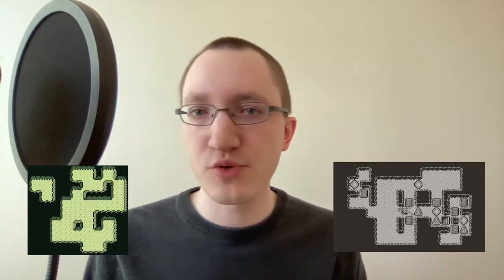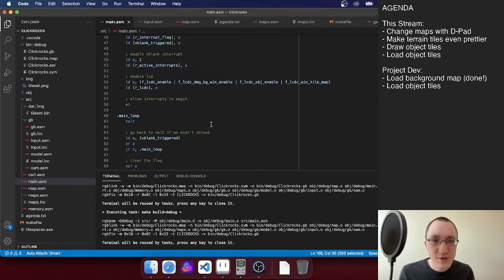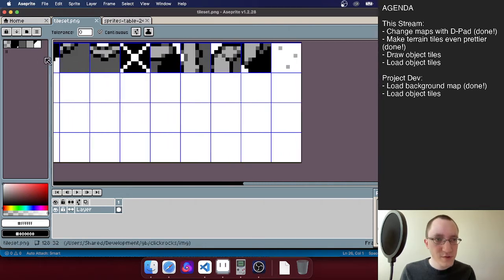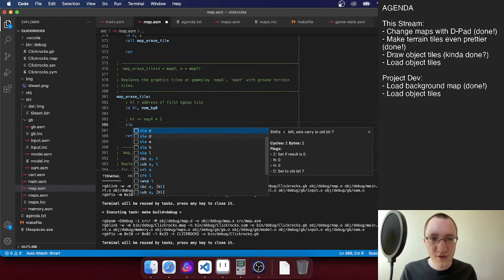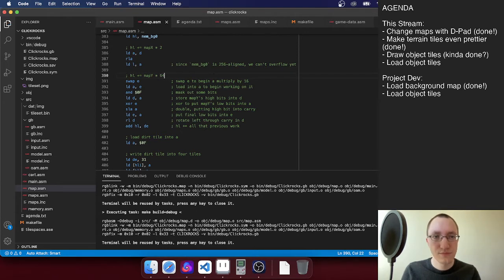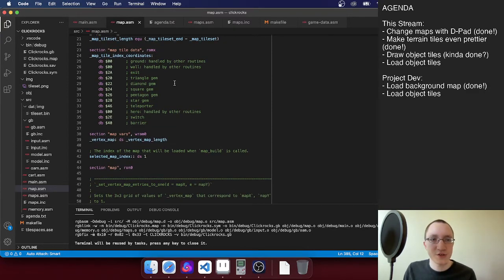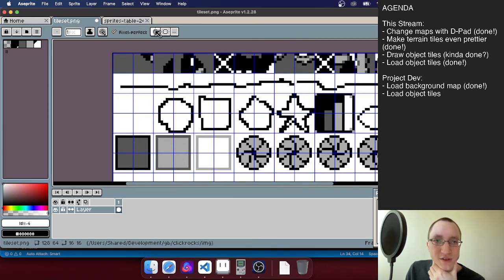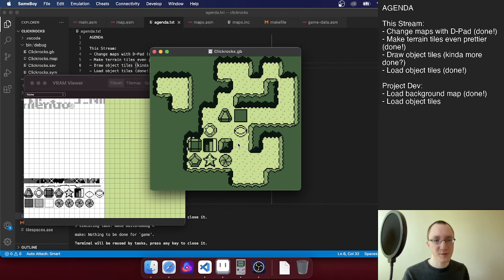GB Dev: Loading Map Objects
I started drawing map object graphics for my Game Boy game, and loaded them onto screen.

0:00 - Intro
1:24 - Changing maps with the D-Pad
19:30 - Improve terrain art
31:59 - Placeholder object art
43:05 - Load objects into the map
1:33:54 - Improving object art
1:54:30 - Wrap-up